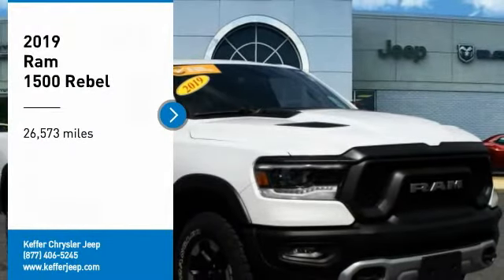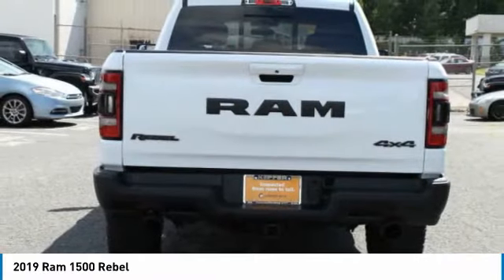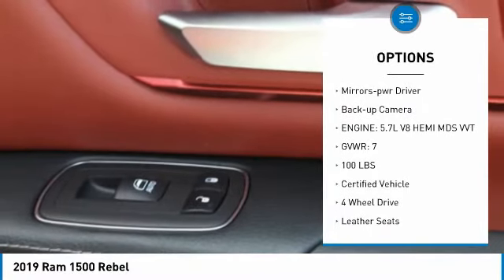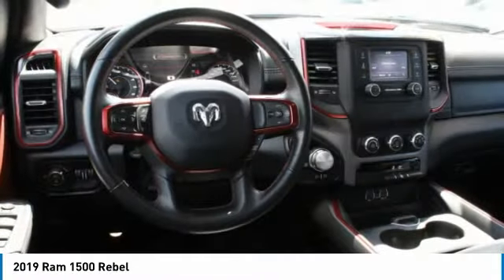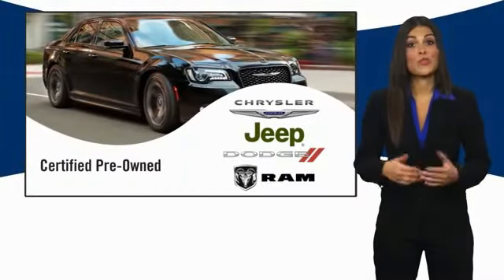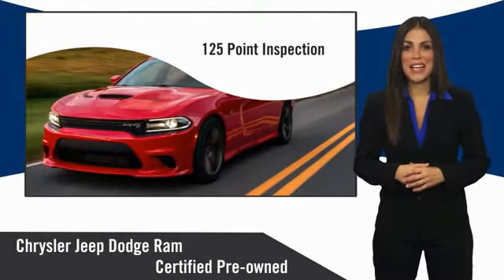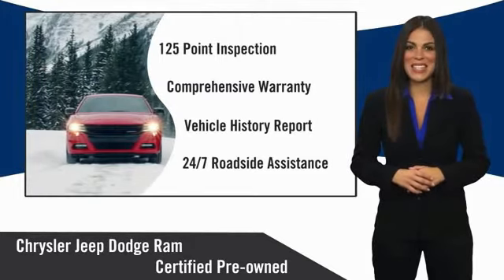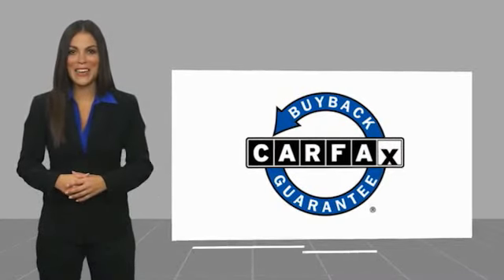2019 Ram 1500 Charlotte NC 13059H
2019 Ram 1500 Rebel

Certified. CARFAX One-Owner. Bright White Clearcoat 2019 Ram 1500 Rebel 4WD 8-Speed Automatic HEMI 5.7L V8 Multi Displacement VVTbrbrRecent Arrival! Odometer is 3176 miles below market average!brbrFCA US Certified Pre-Owned Details:brbr  * Vehicle Historybr  * Powertrain Limited Warranty: 84 Month/100,000 Mile (whichever comes first) from original in-service datebr  * 125 Point Inspectionbr  * Roadside Assistancebr  * Warranty Deductible: $100br  * Limited Warranty: 3 Month/3,000 Mile (whichever comes first) after new car warranty expires or from certified purchase datebr  * Includes First Day Rental, Car Rental Allowance, and Trip Interruption Benefitsbr  * Transferable WarrantybrbrAwards:br  * Motor Trend Automobiles of the year   * 2019 KBB.com 10 Favorite New-for-2019 Cars   * 2019 KBB.com 10 Best Road Trip Cars   * 2019 KBB.com Best Auto Tech Awards